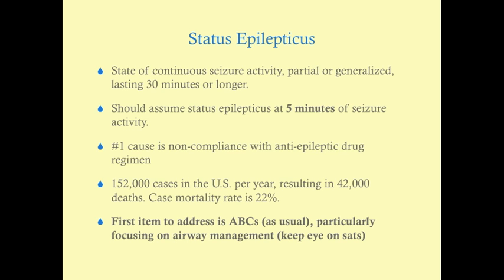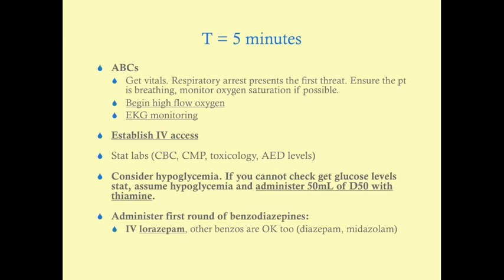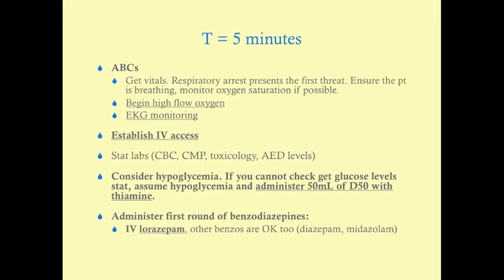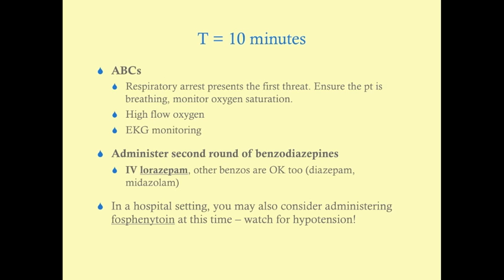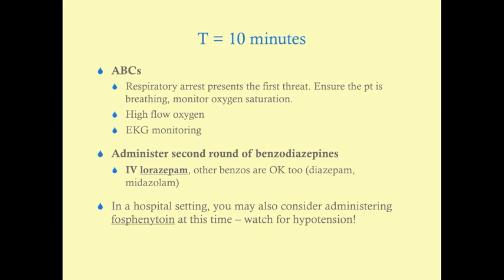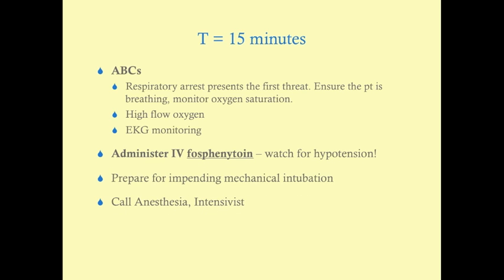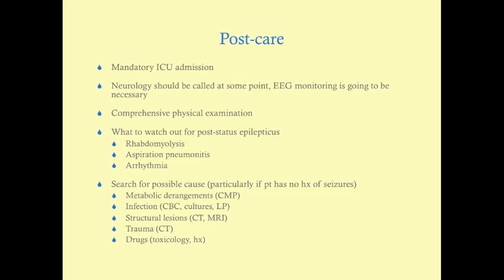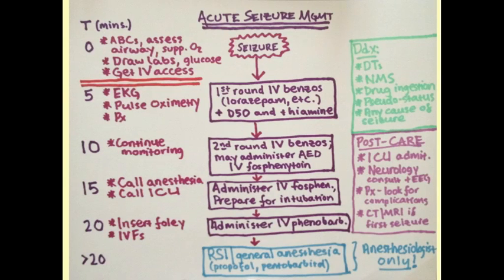Status Epilepticus - CRASH! Medical Review Series